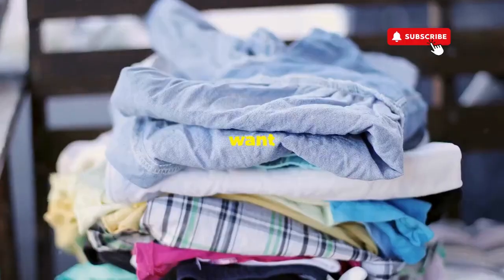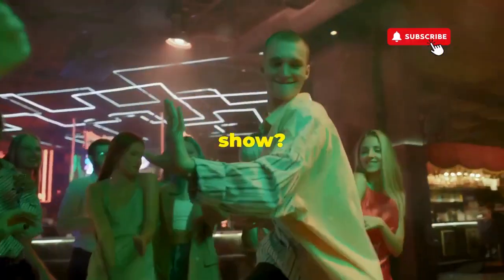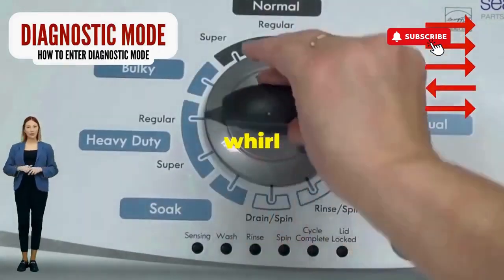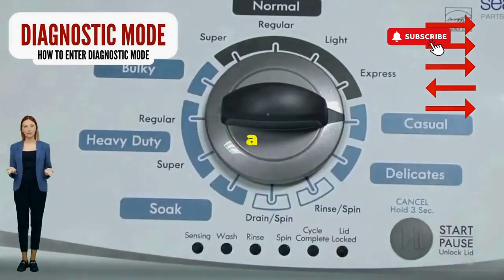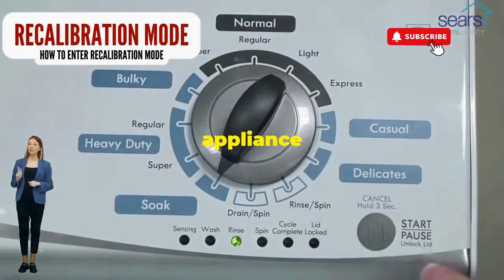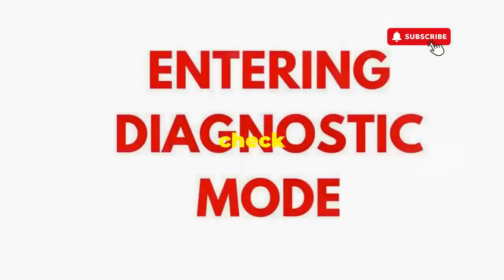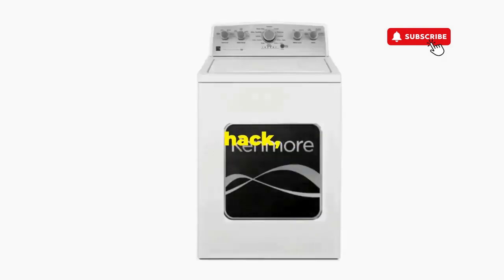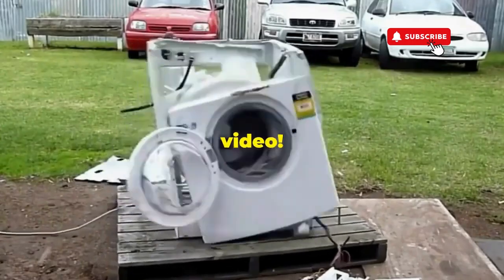Can you repair a washing machine yourself